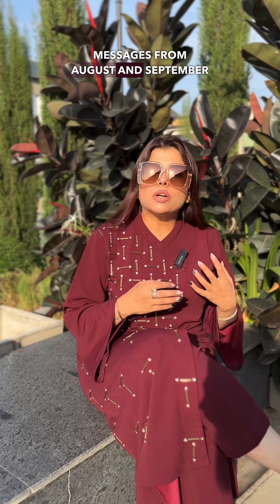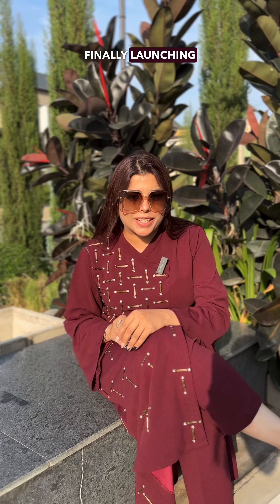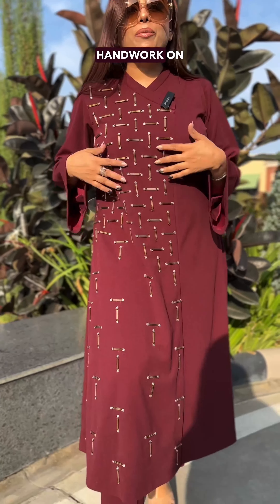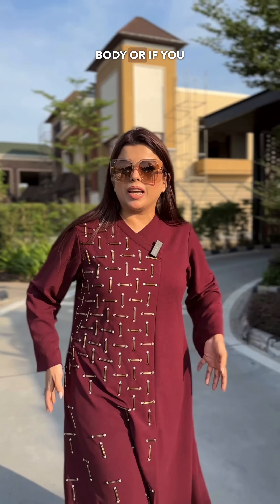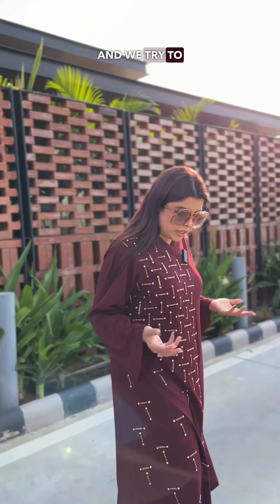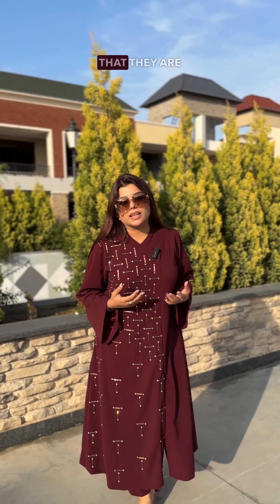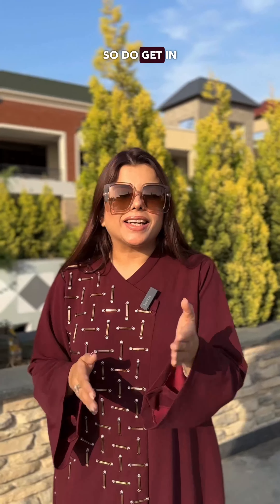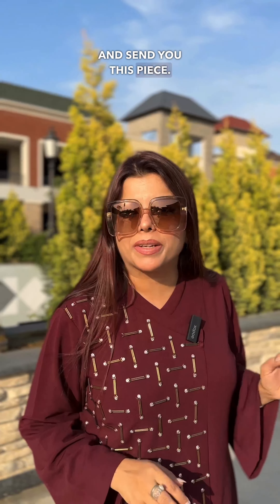First Launch from our Most Awaited Winter Collection